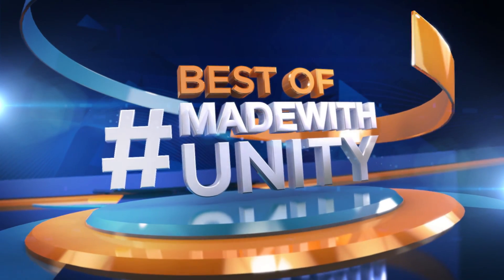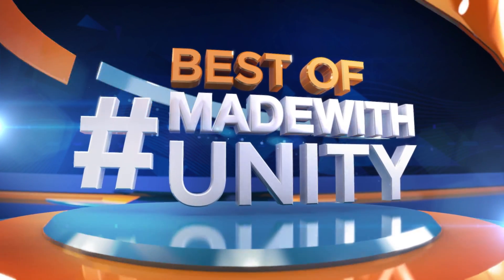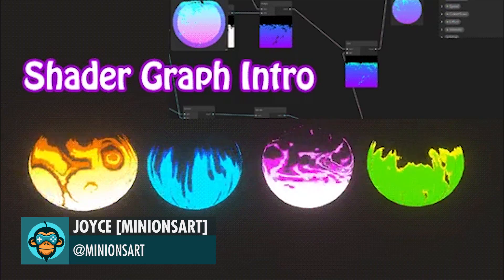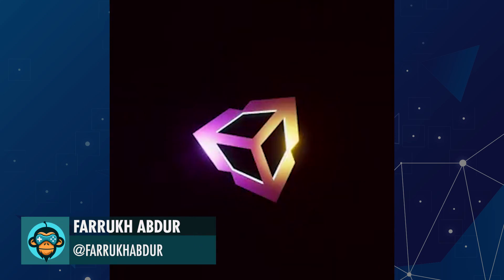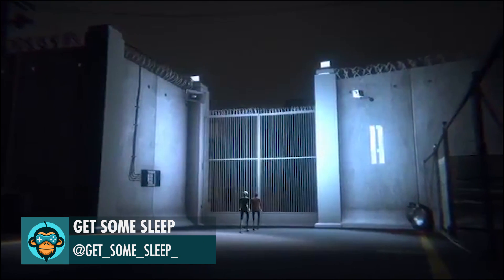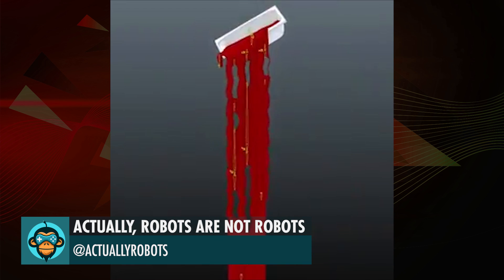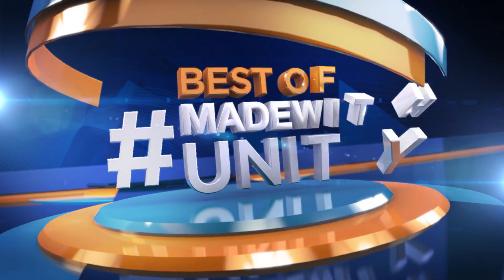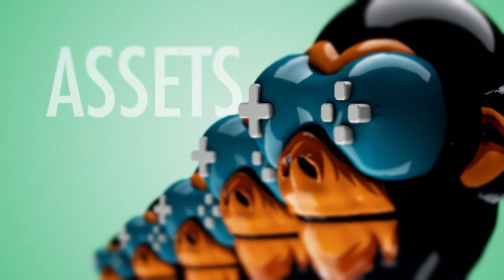BEST OF MADE WITH UNITY #8 - Week of March 1, 2019